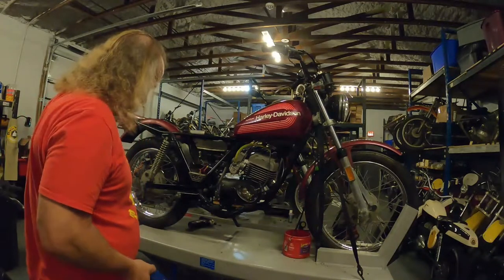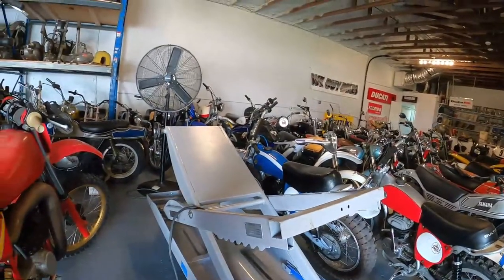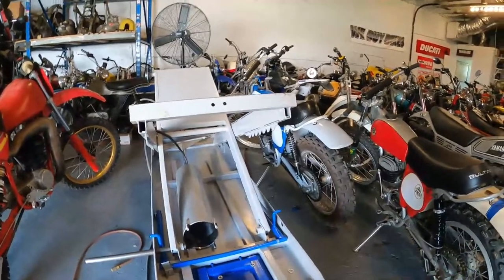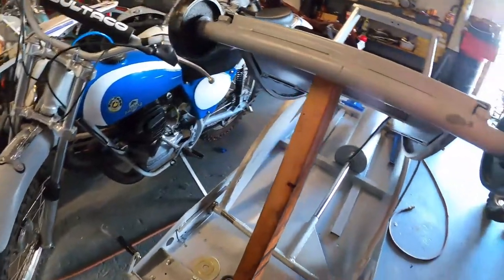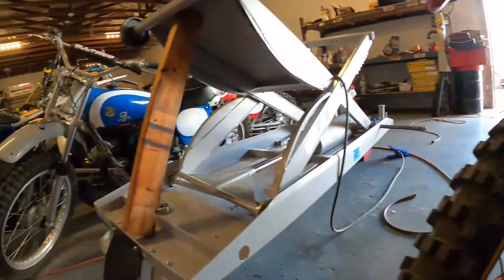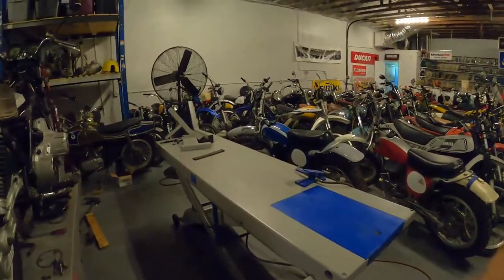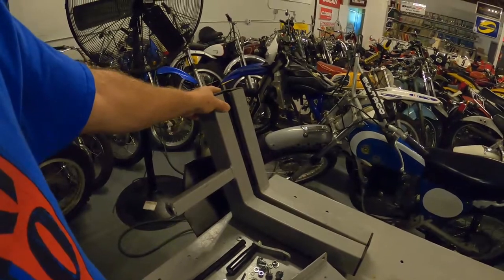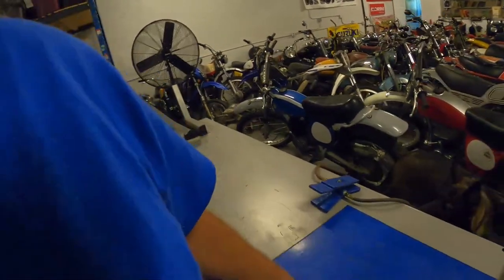FAKE HANDY MOTORCYCLE LIFT FROM CHINA - CAN WE FIX IT?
Dave tries to fix his brand-new fake "Handy" motorcycle lift from China after first contacting the company for warranty parts.